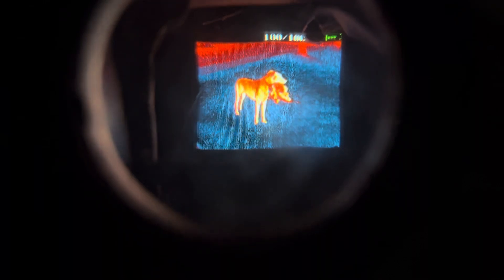Predator vs dog fights